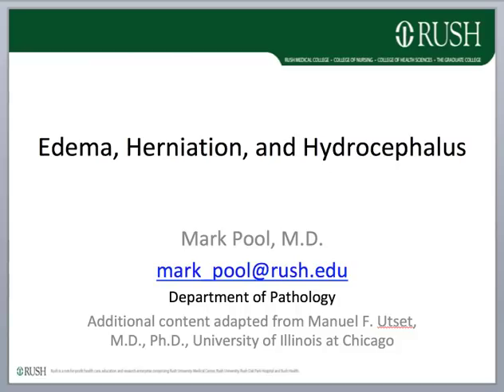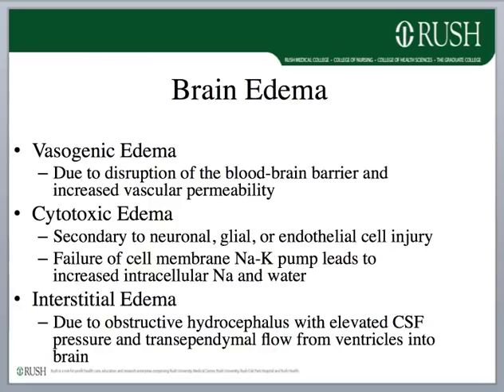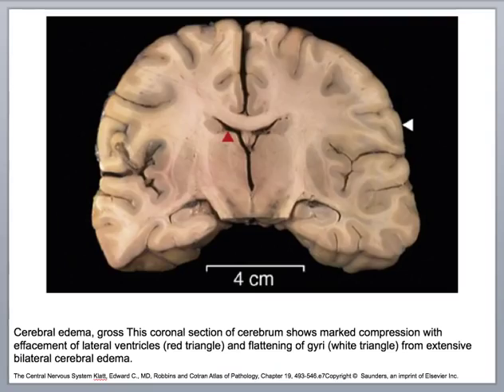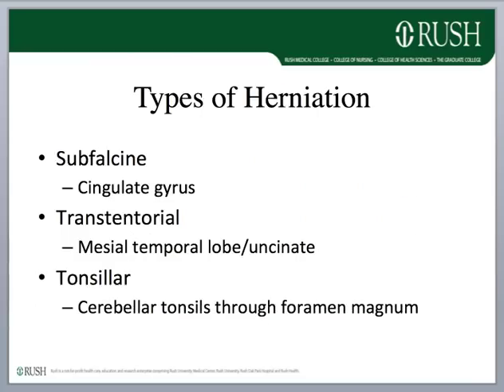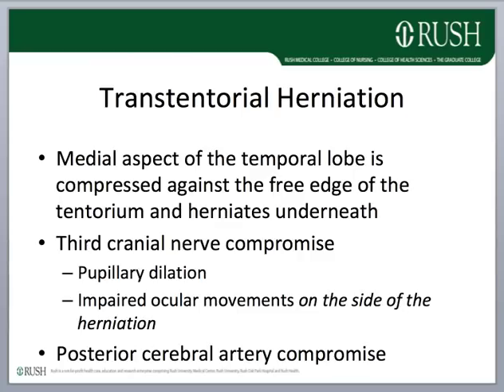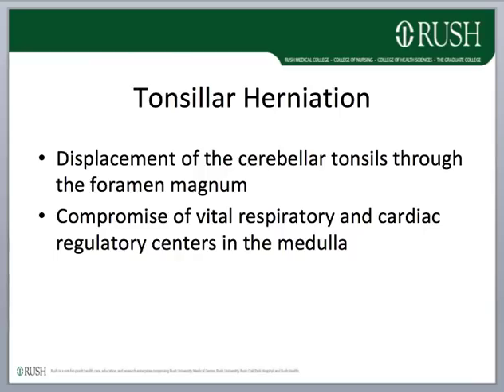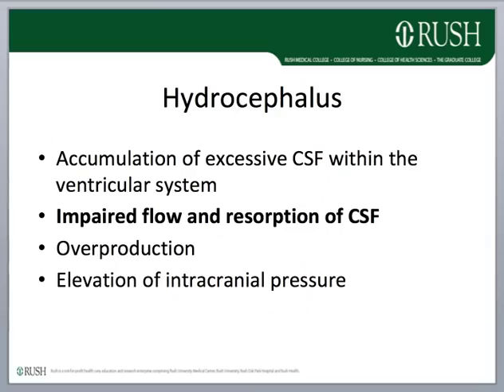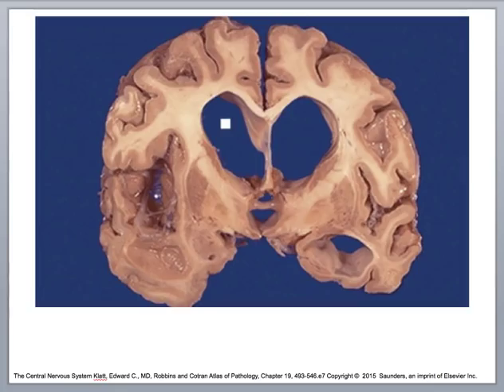PATHO Edema, Herniation, and Hydrocephalus